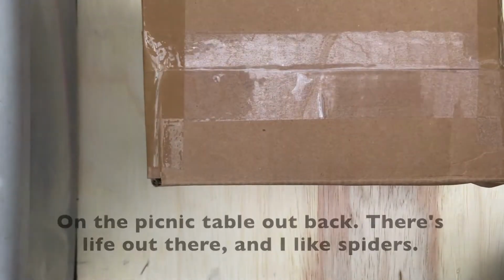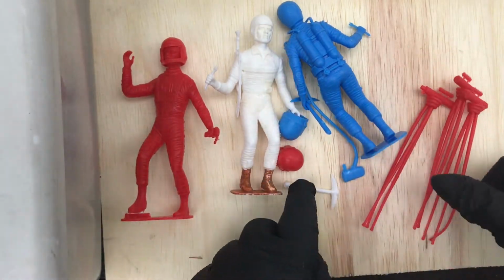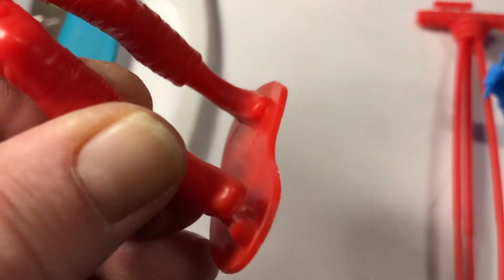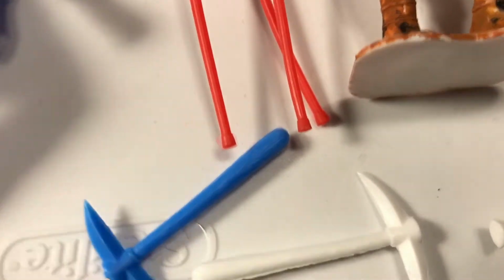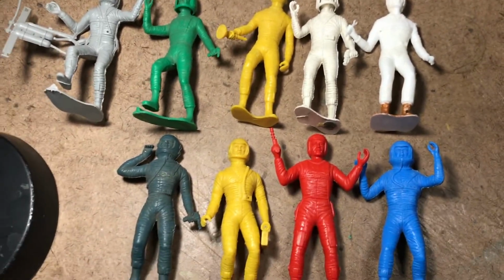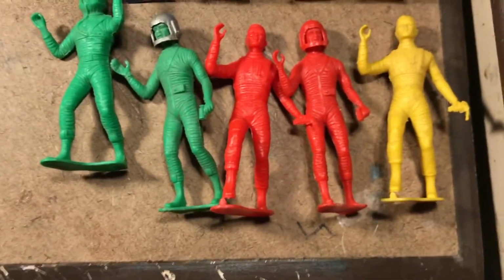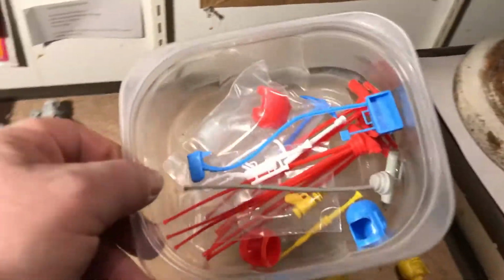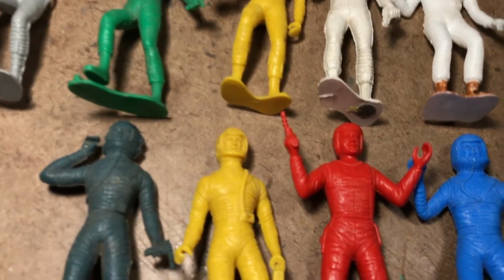Vintage MPC / Multiple Toymakers Five Inch Spacemen, with Equipment! 1963 - 197? + 1990s Recasts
Spacemen out of their wrapping at about the 1:00 mark and everything got a nice disinfectant bath before being allowed into the studio (no bad on our vendor, just can't take any chances on The Thing getting in). Am fairly certain that the original year of production for MPC's five inchers was 1963 but it may have been 1964 on the packages. These have nothing to do with Marx Toys! other than being inspired by them, or made to compete with them. Closest Marx came to these figures were the large Rex Mars helmeted series from the very late 1950s, which influenced MPC's designs, and the Marx 1970 six inch Apollo astronauts, which were a response to MPC's success with the line. I got a set of both for Christmas 1971 at the age of four so it is possible the MPC figures were in production until the plastic Space Toy fad bottomed out after 1972. A lot of them were made. The molds ended up in Mexico and recasts were produced there in the early 1990s. Vintage MPC figures were cast with a soft flexible plastic in red, blue, green, yellow and white. Mexican recasts used a shiny gray plastic which is sadly quite brittle.

As per my understanding there were ten poses as first sculpted by MPC and sold as groups (four per?) in a bag with header card and possibly loose from counter boxes as well. Each figure would have an oxygen tank with belt and a hand tool attached via casting sprue which the owner would cut loose and fit in place. Some figures were cast wearing helmets, others had their helmets connected as accessories (and were among the first things to get lost). The figures themselves are somewhat common but the original equipment quite scarce, and this trio opened at the beginning of the tape caught my eye because of the equipment which survived with them. As it turns out they were hardly ever played with if at all, with one of their helmets never worn, and my guess would be that they represent a later production batch from the very late 60s or early 70s. Any additional info or insights are always welcome! and figure research courtesy of